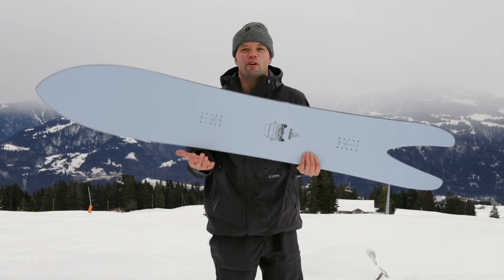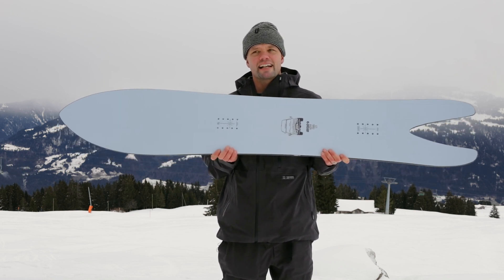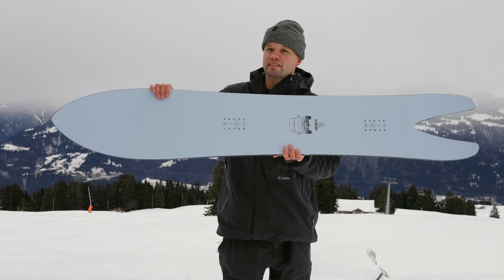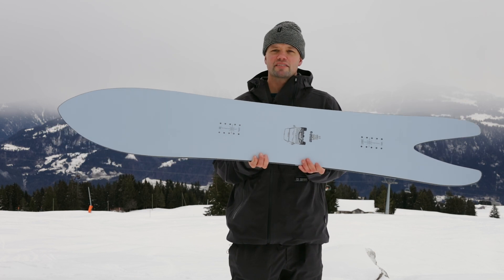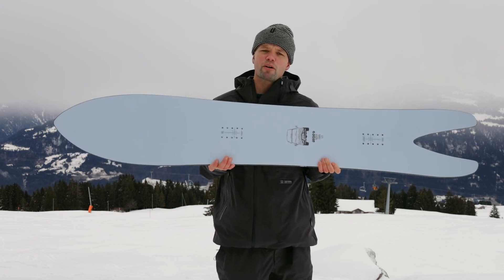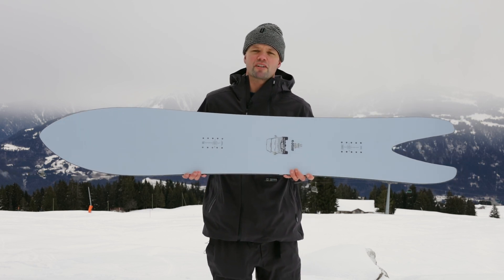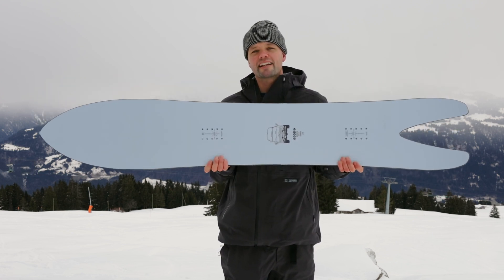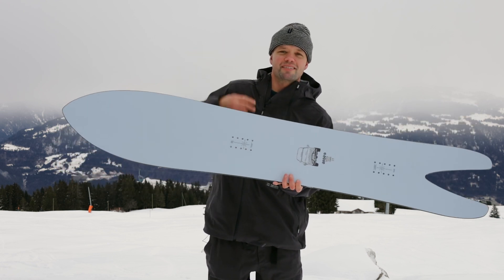2024 Nitro Quiver Cannon Snowboard Preview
2024 Nitro Quiver Cannon Snowboard Review

FOREVER THE WORLD ́S MOST FAMOUS SWALLOWTAIL!

In and out of the backcountry, the iconic Swallowtail that has taken the world by storm comes in two sizes, the versatile 173cm, and the big boy 203cm. Both sizes ride smaller than their registered length because their effective edge is reduced, but they both provide speed, incomparable float, and good times on and off the marked trail.

• TAPERED SWALLOWTAIL SHAPE
• MID-WIDE WIDTH
• PROGRESSIVE SIDECUT
• CAM-OUT CAMBER
• POWERCORE II
• BI-LITE LAMINATES
• SINTERED SPEED FORMULA HD BASE
• STANDARD CORE PROFILE

Available sizes 173cm and 203cm